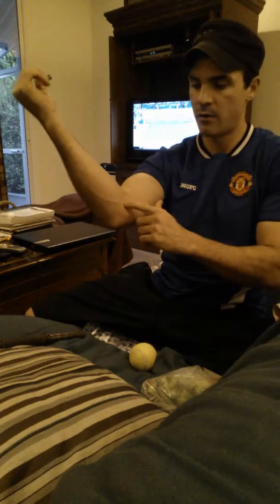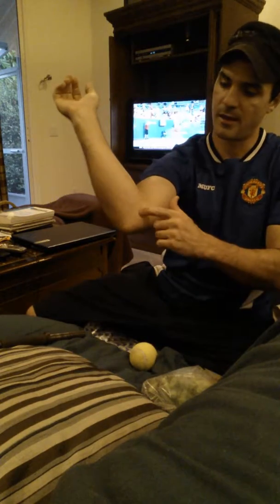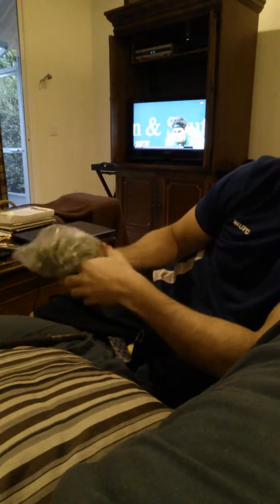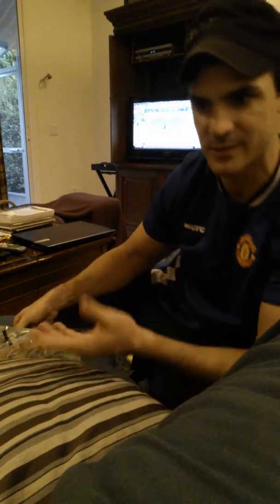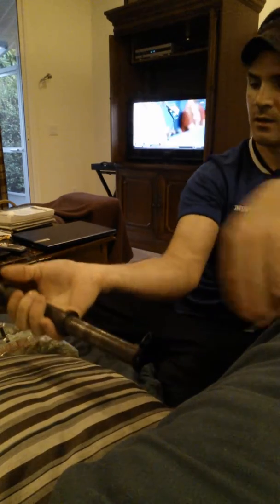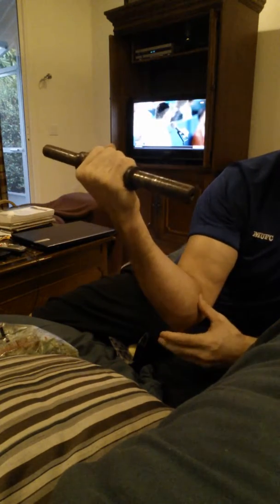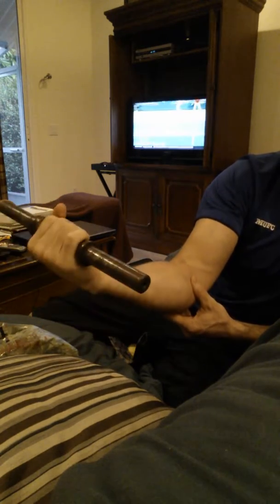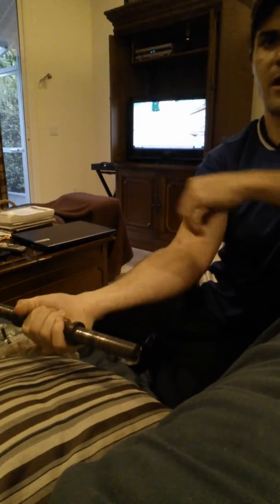Golfers elbow solutions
Golfers elbow solutions. PS the direct compression is also important for assisting the tendon cartilage into sticking itself back onto the bone (in a state of dissociation in this video btw).